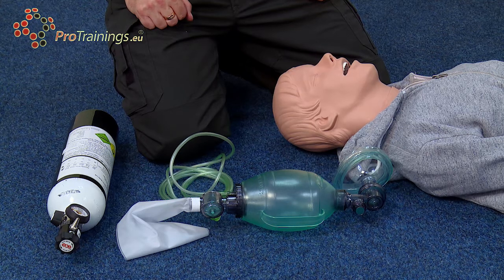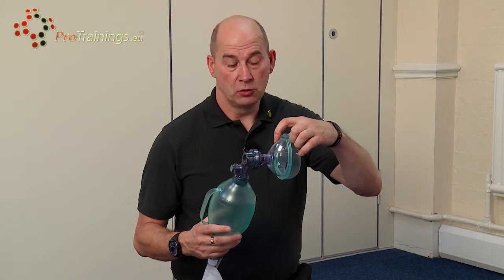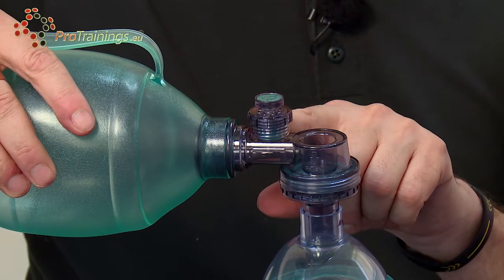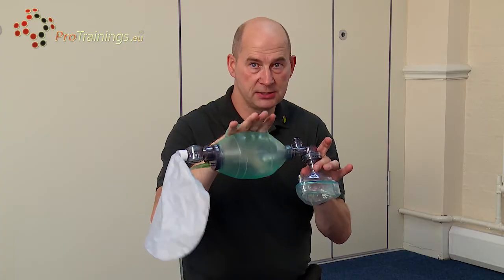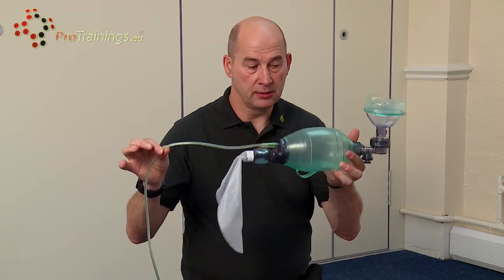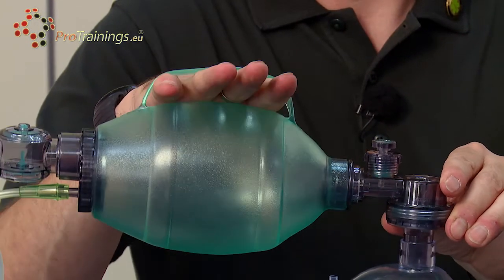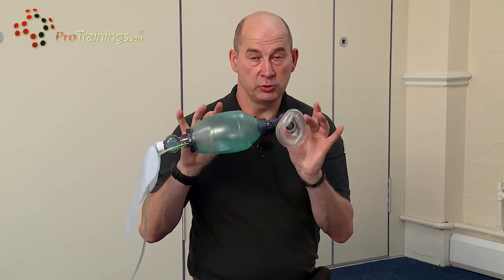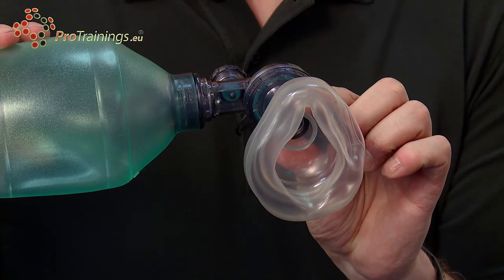What is a Bag Valve Mask or BVM?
Learn more about first aid and how to use a bag valve mask (BVM) on our video online first responder advanced first aid course